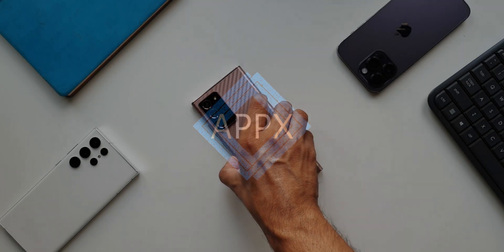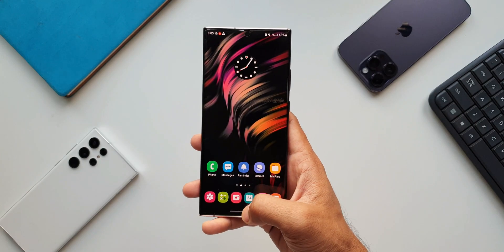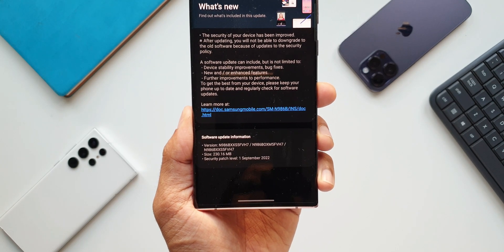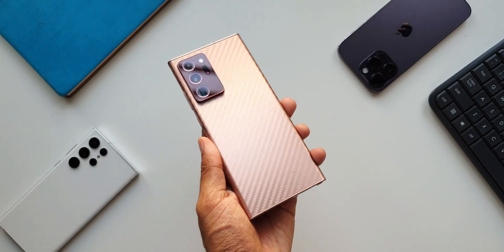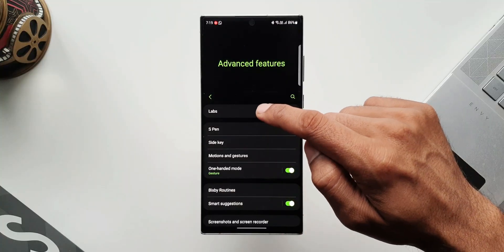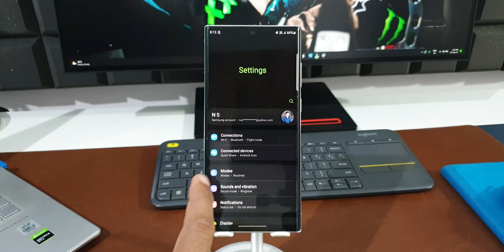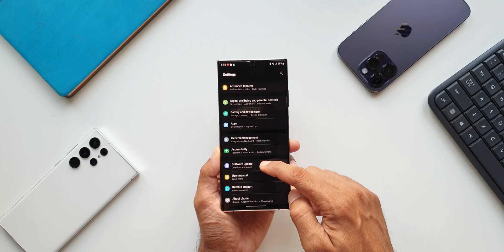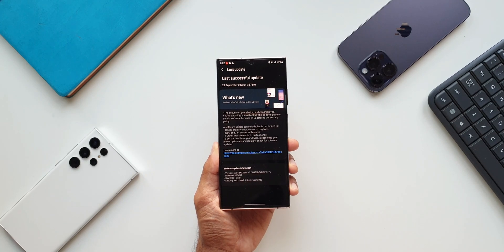New update received on Samsung Galaxy Note 20 Ultra !